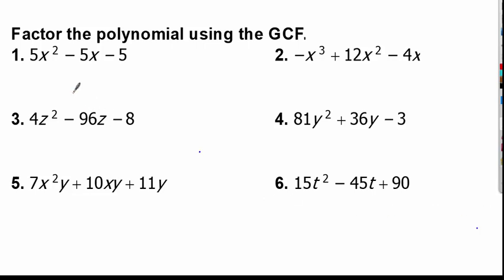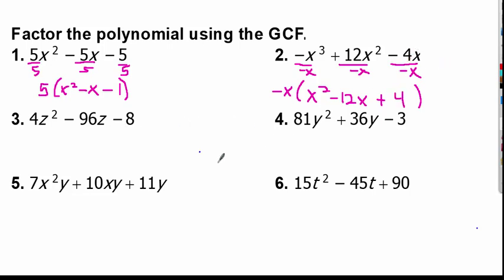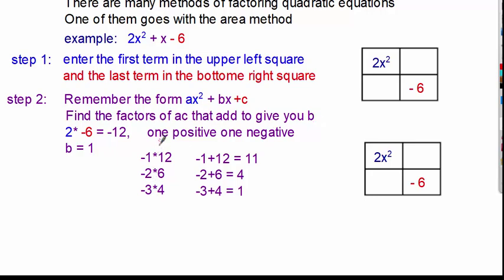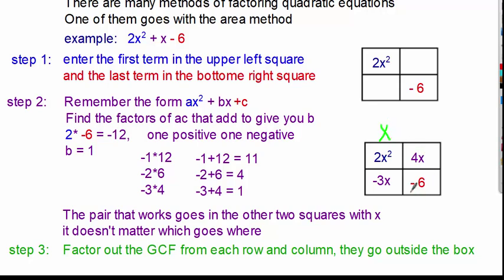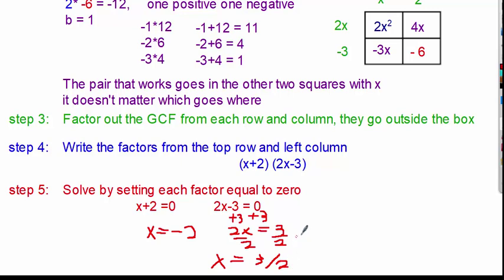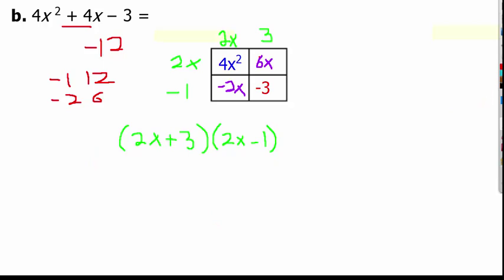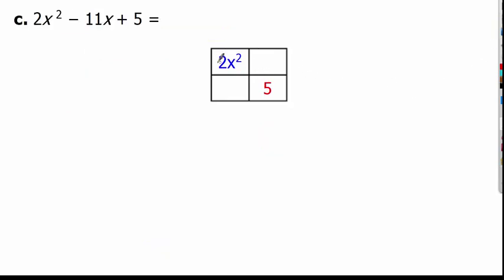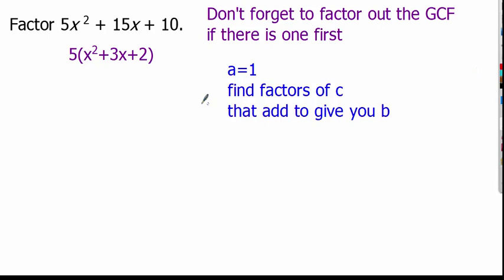A7 6 Group B Area Method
Factoring quadratic equations using the area method